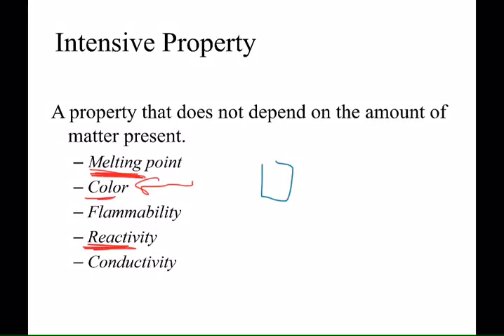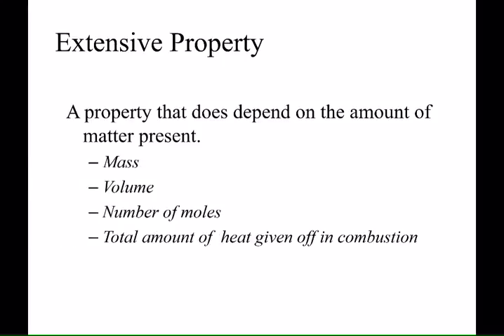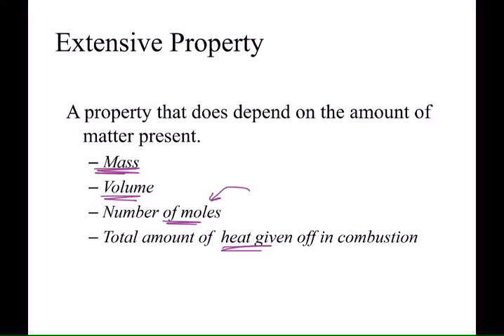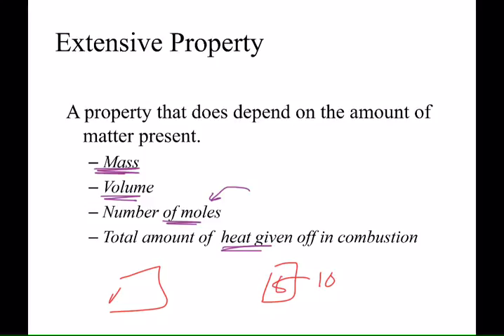CHM122 2_1 Properties Intensive and Extensive Properties